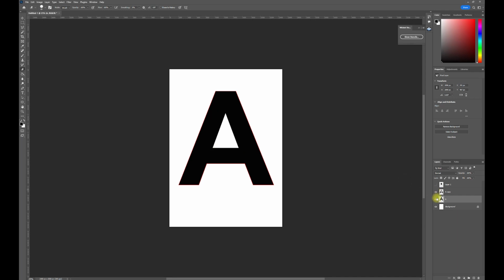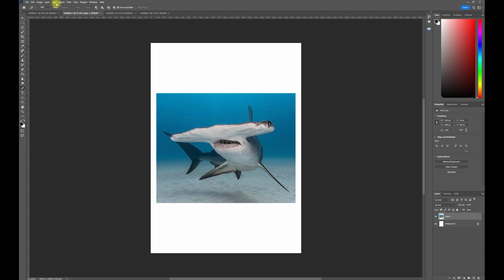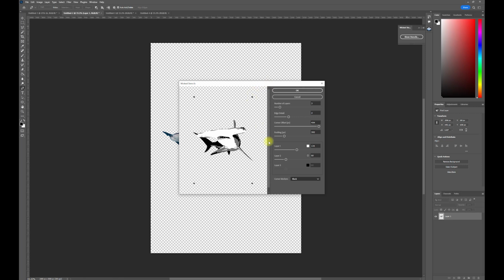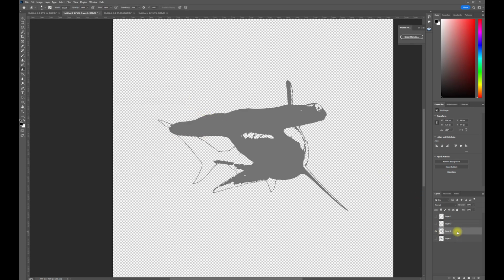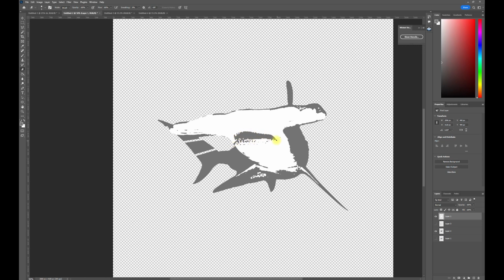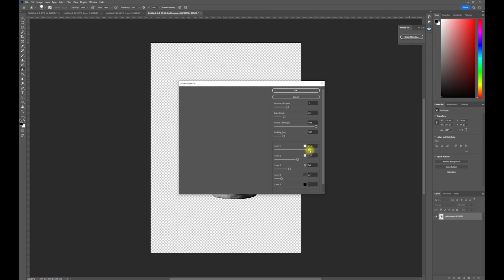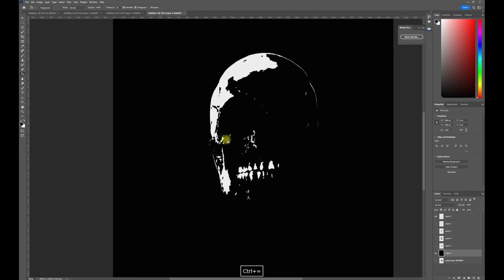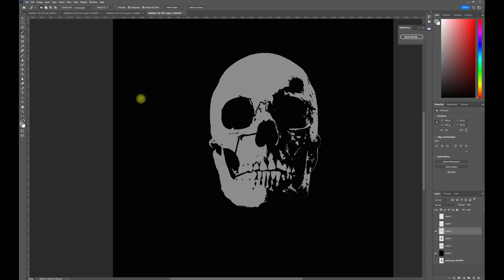How to Bridge your Stencils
Welcome to the world of stencil art, where creativity knows no bounds! If you've ever found yourself struggling with those pesky gaps in your stenciled designs, fret no more! In this comprehensive tutorial, we're diving deep into the art of bridging – the secret weapon to flawless stencil work.

I will go through the different projects from beginner to advanced starting with the basics then going on to some more advanced multi layer stencils.

If you would like a copy of the Photoshop Plugin it can be found

If you'd like a copy of my stencils or other scripts that I use to make stencils then join the members area: